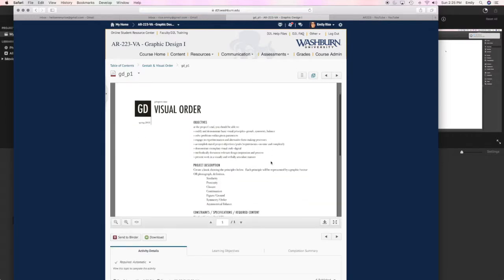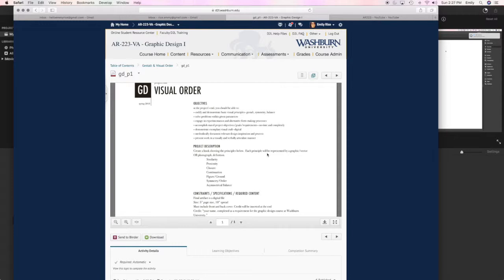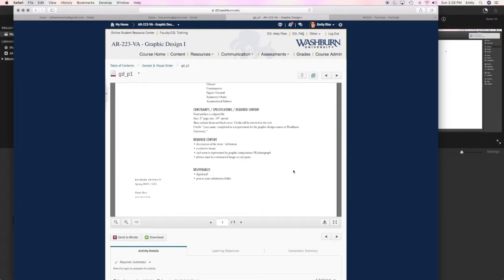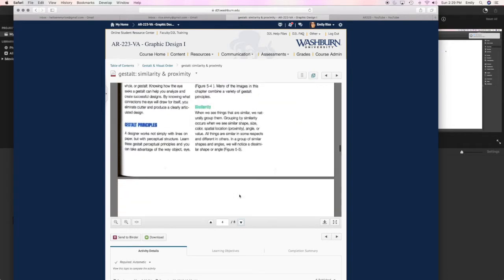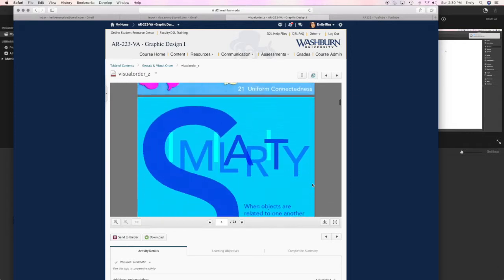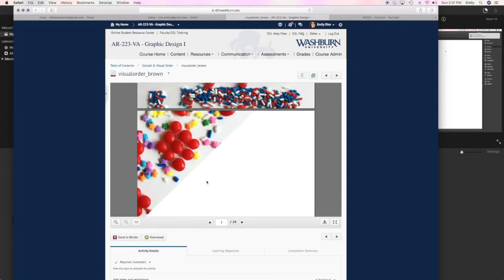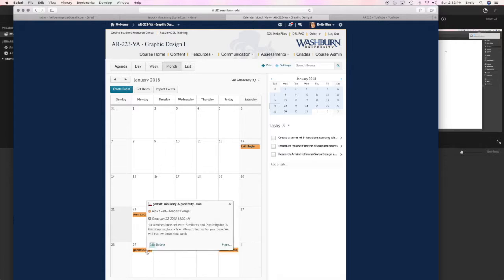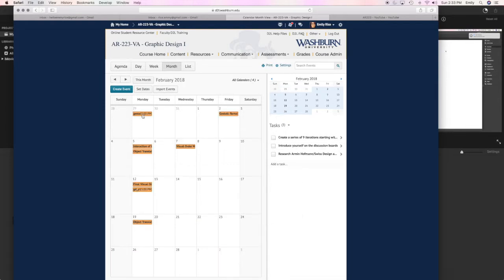Visual Order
Project One